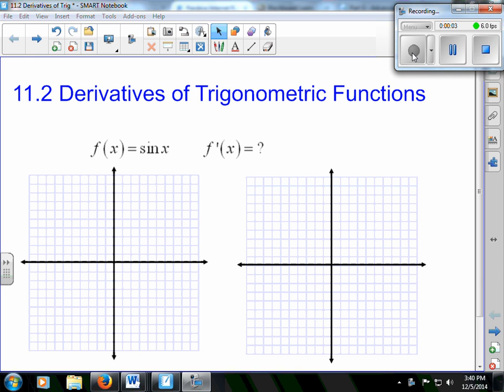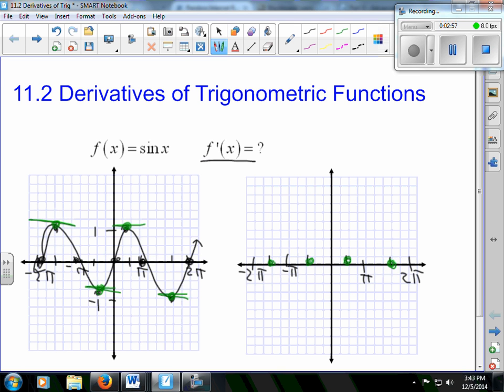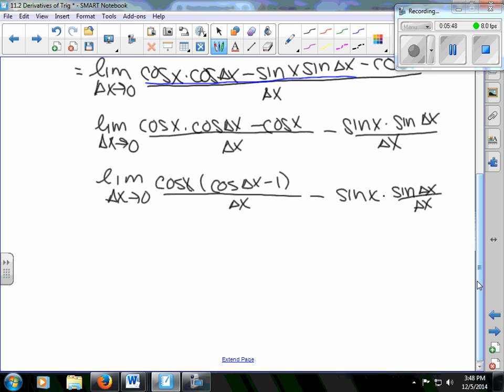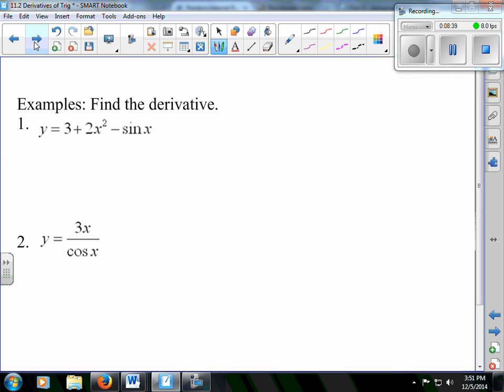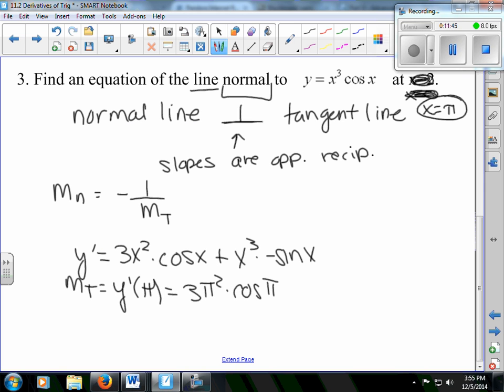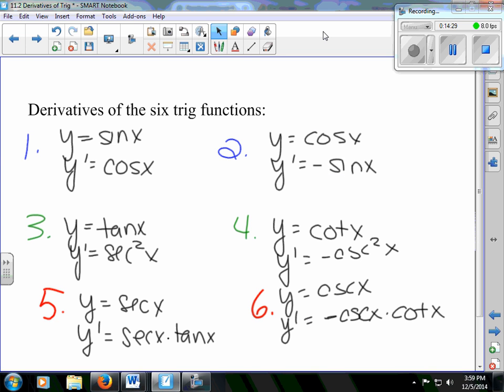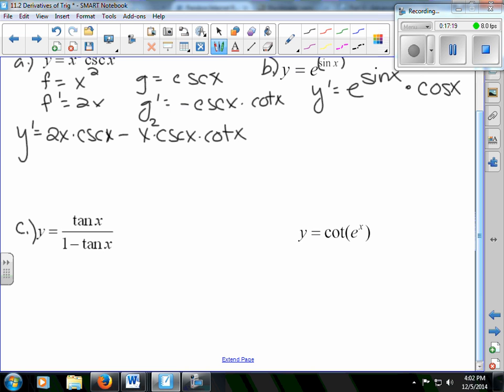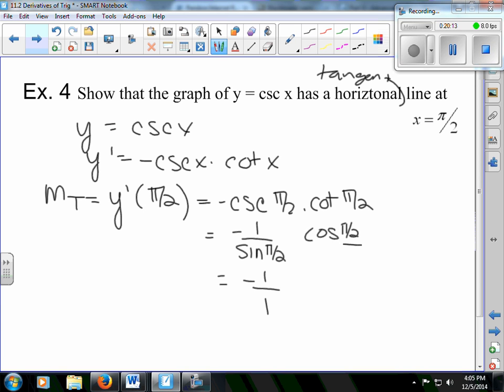11 2 derivs of trig functions